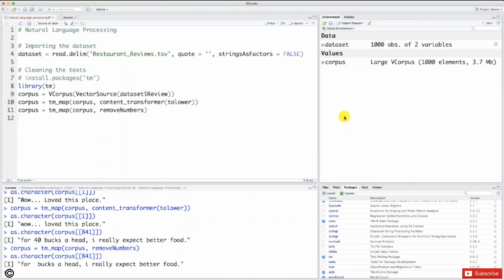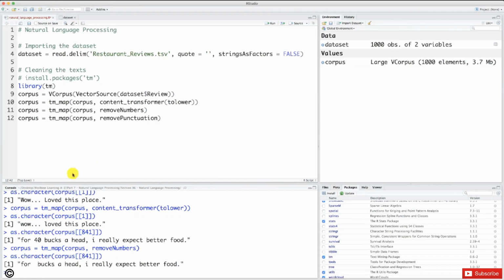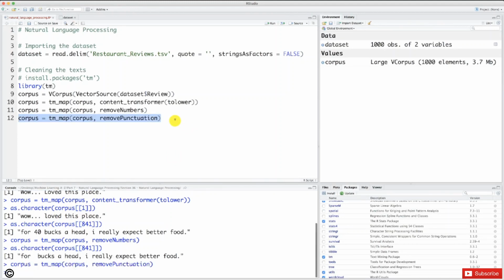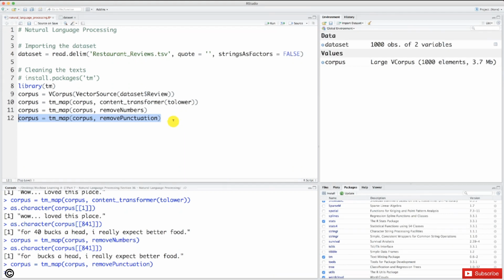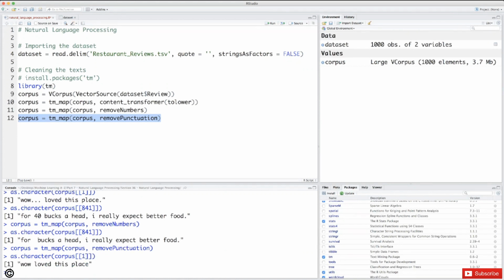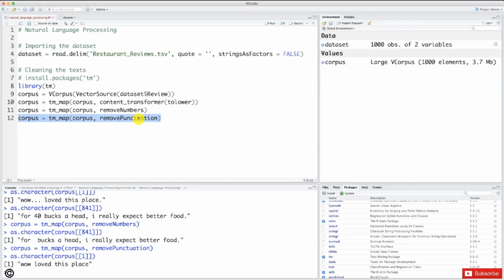Learn Machine Learning | Natural Language Processing (NLP) in R - Step 5